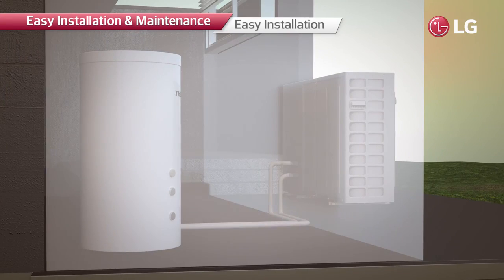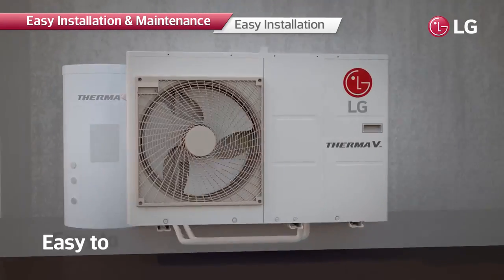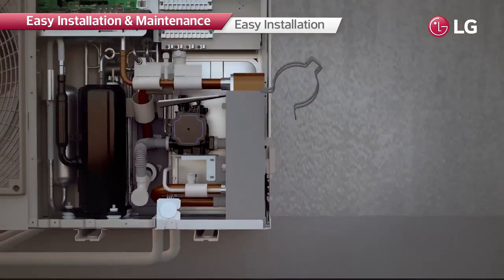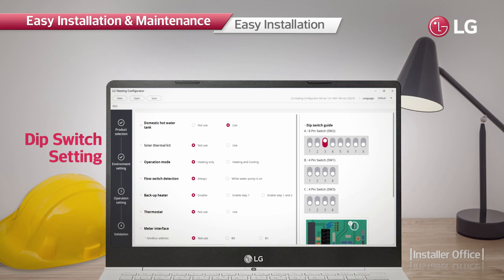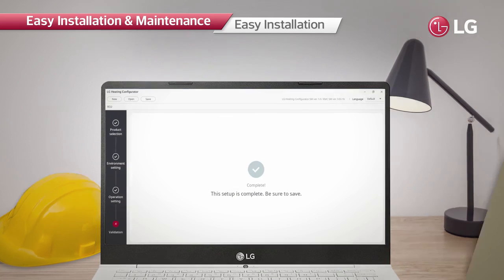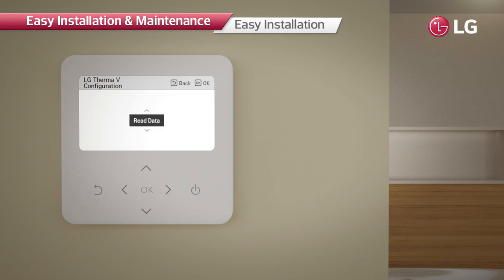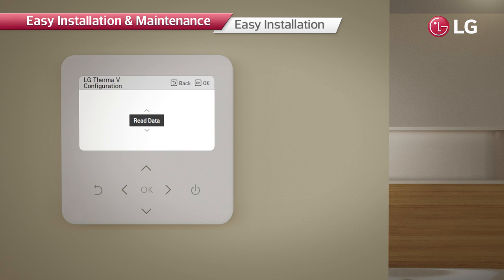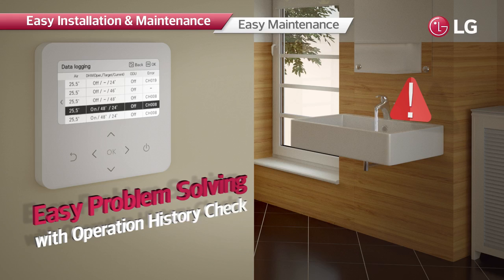LG THERMA V Monobloc R32 easy installation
Αντλίες Θερμότητας LG Monoblock, R32
Εύκολη εγκατάσταση & συντήρηση